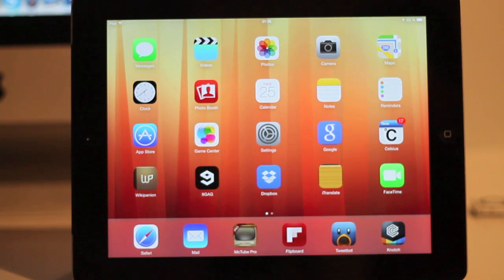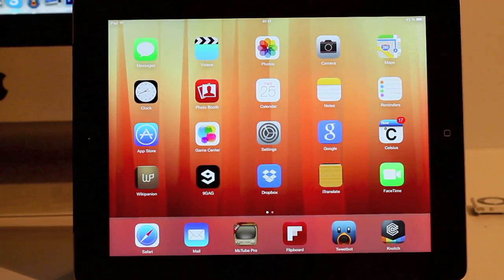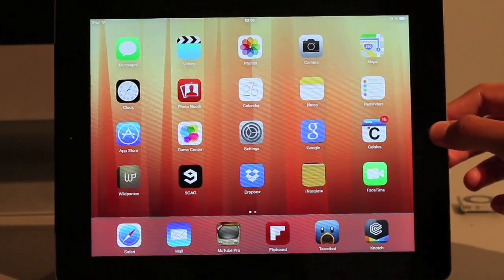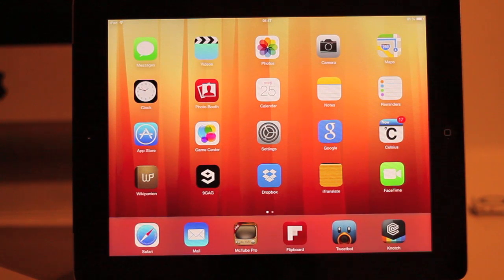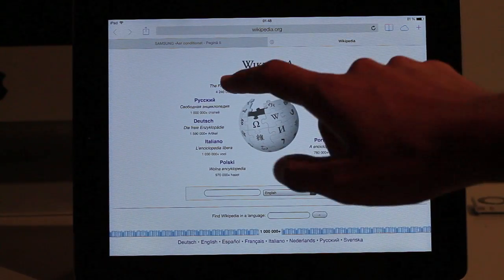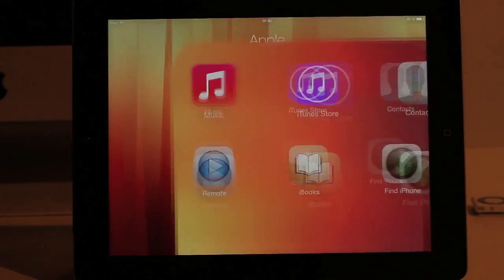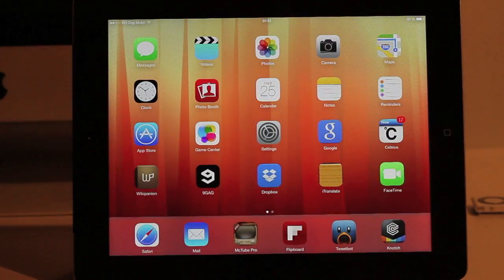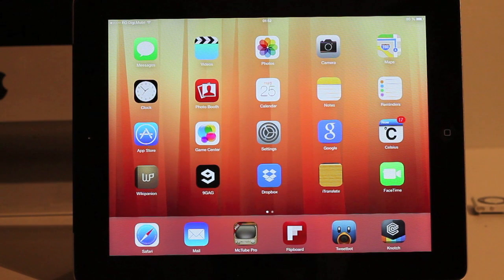iPad 3 iOS 7 Beta 2 Hands On video : First Impressions with Full Overview!